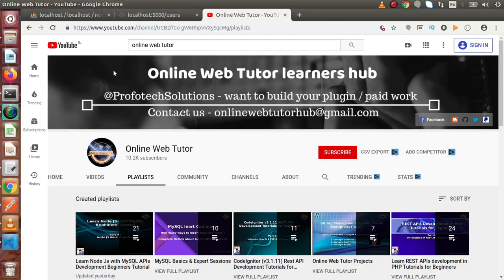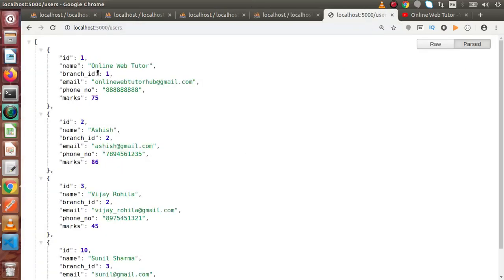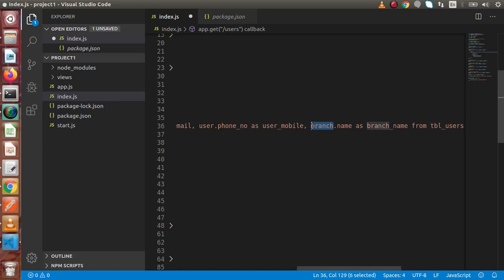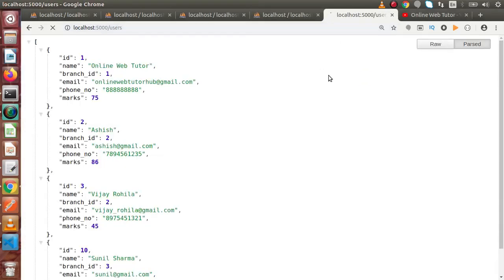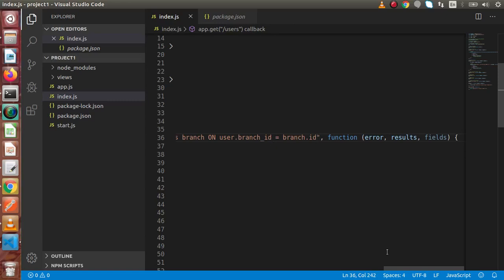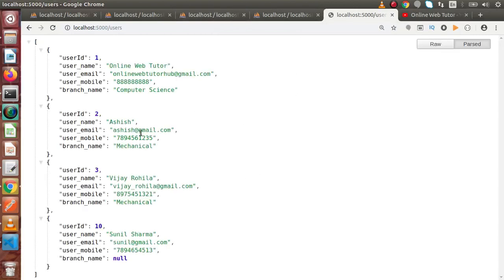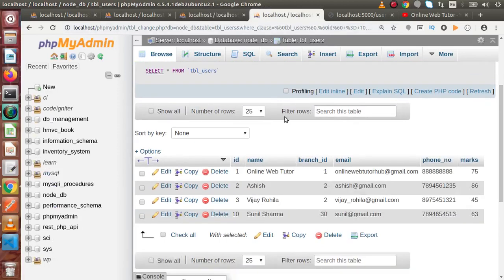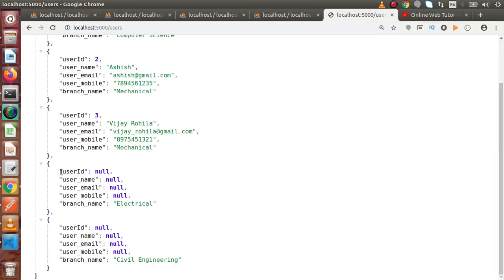Learn Node JS with MySQL APIs Development Beginners Tutorial | JOINS in APIs MySQL Query